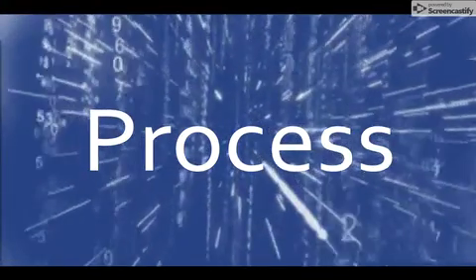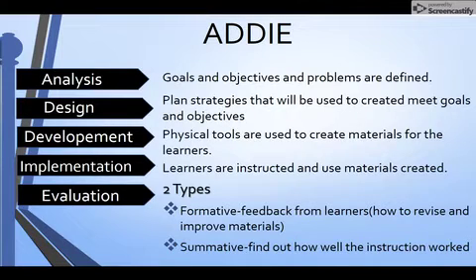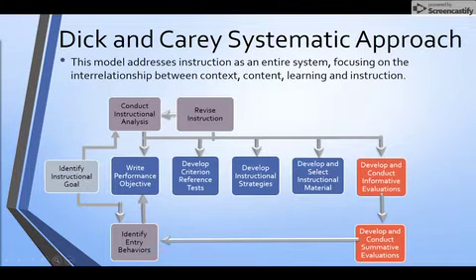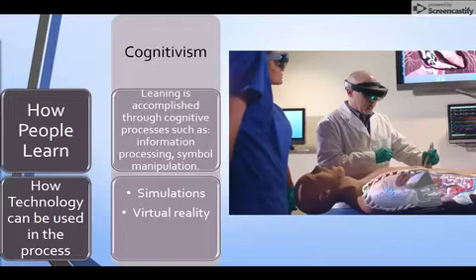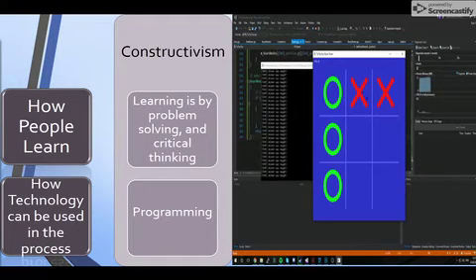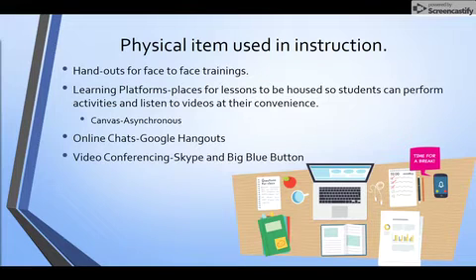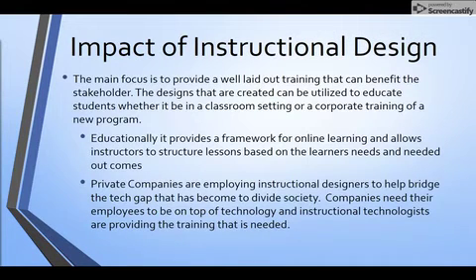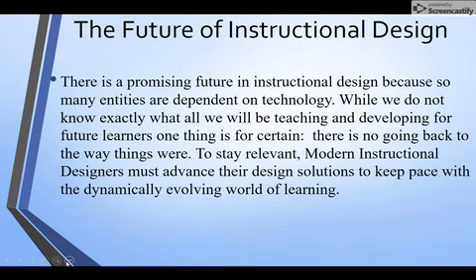ITD 720 Instructional Design Reflection